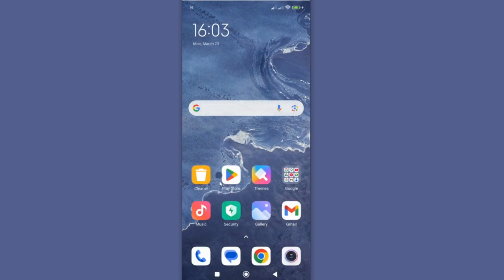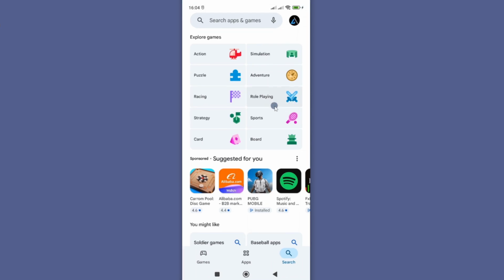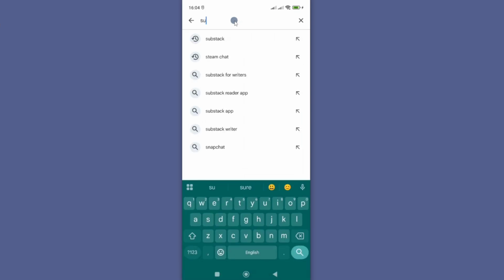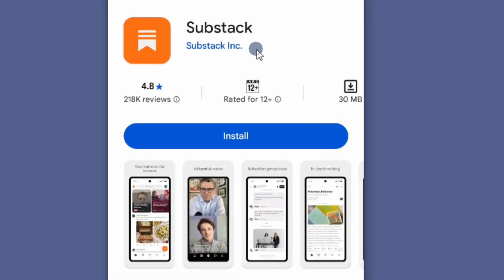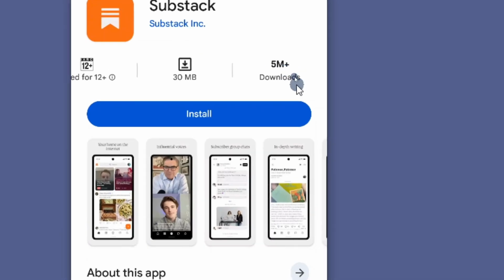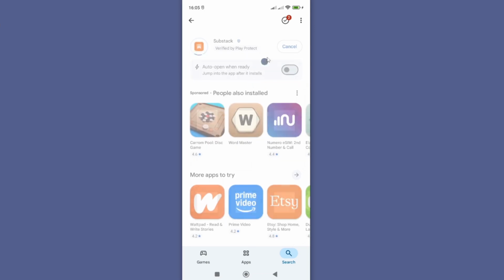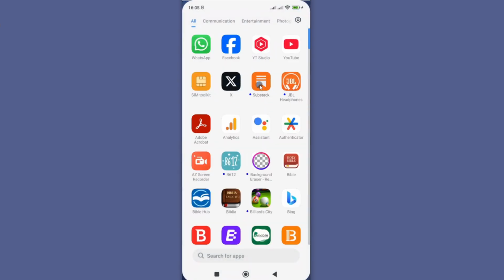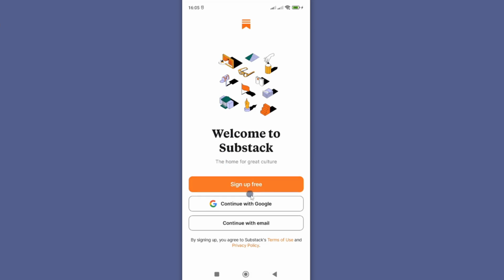How To Install The Right Substack App On Android Smartphone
In this video, you’ll learn how to download and install the official Substack app safely on your Android smartphone. This beginner-friendly tutorial walks you through finding the genuine app on the Google Play Store, avoiding fake or duplicate apps, and completing the installation process correctly.

👉 Watch till the end to ensure you install the authentic Substack app and start reading or managing newsletters without any problems.

What You’ll Learn:

How to identify the official Substack app